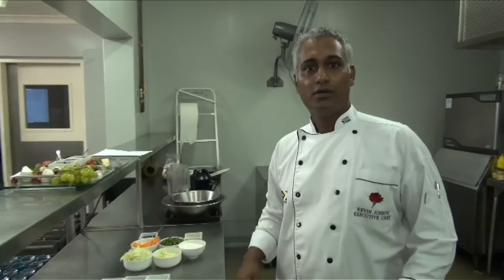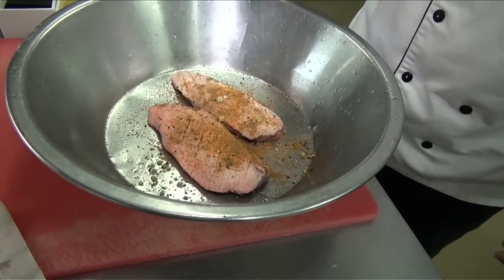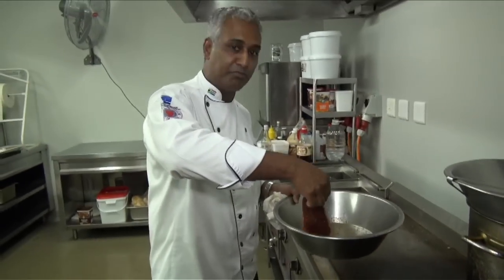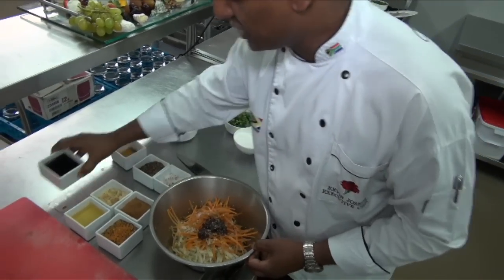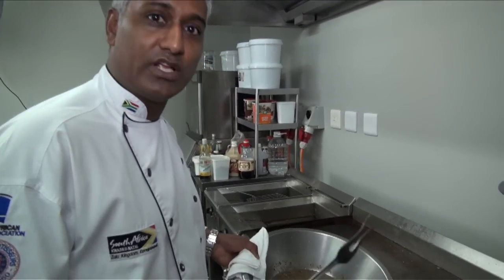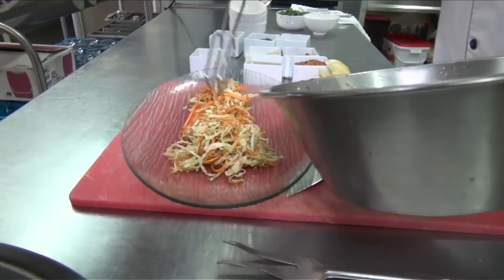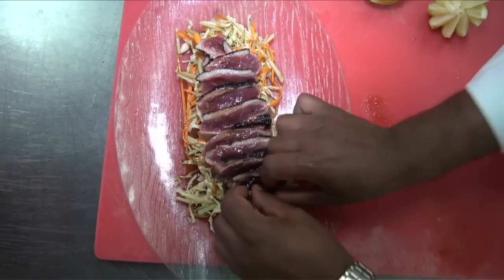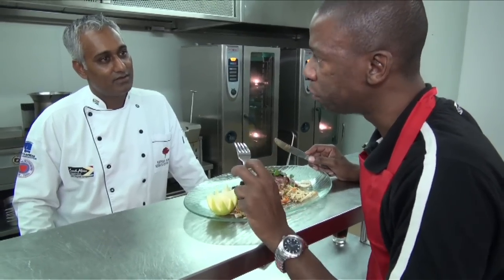What's Cooking At The Oyster Box. Episode 12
How to cook a duck. Seared with a delicious sauce and an amazing Asian 'Slaw. Join Executive Chef Kevin Joseph at the Oyster box with Makhosi Khoza in Episode 12 of the series...